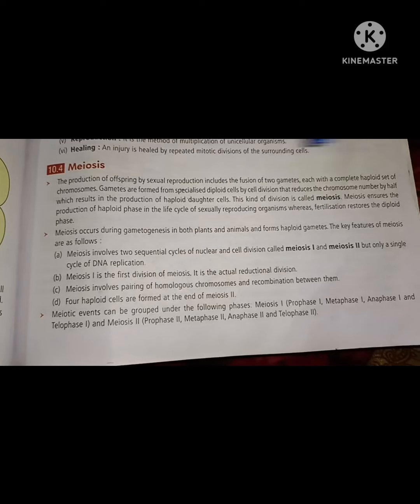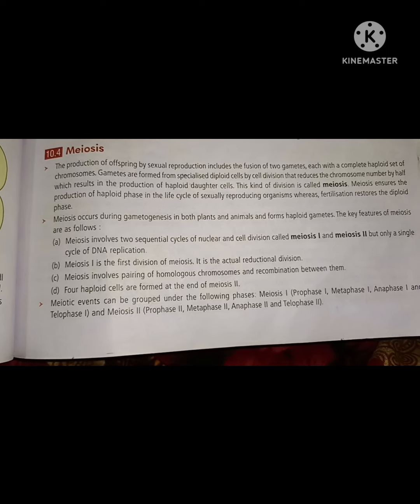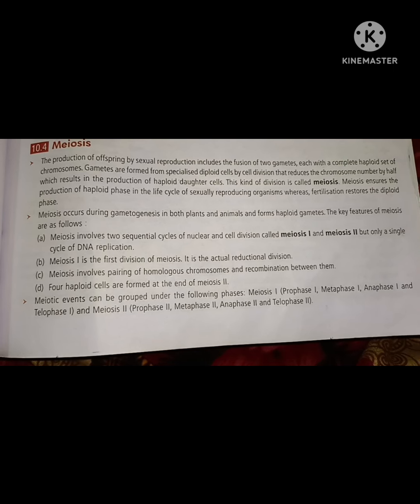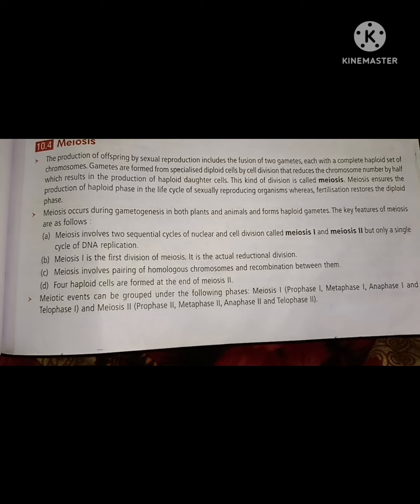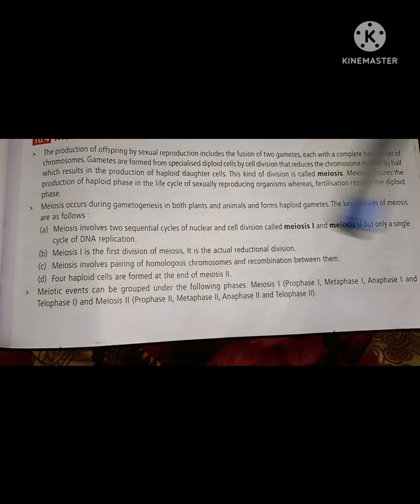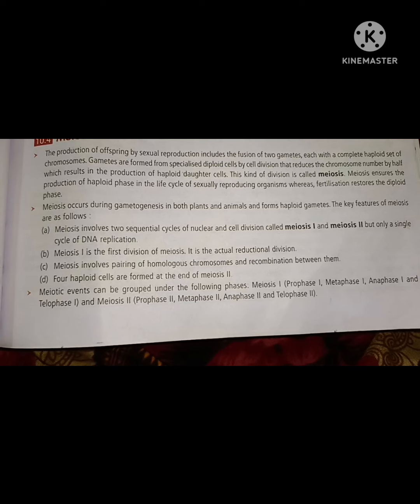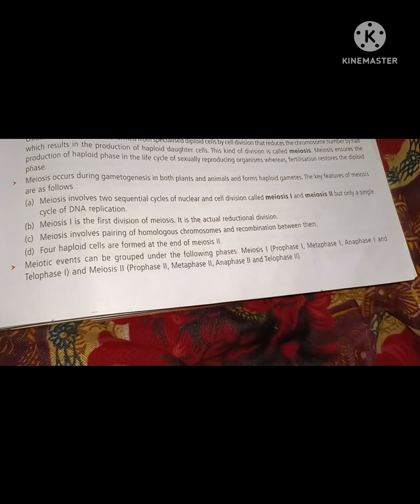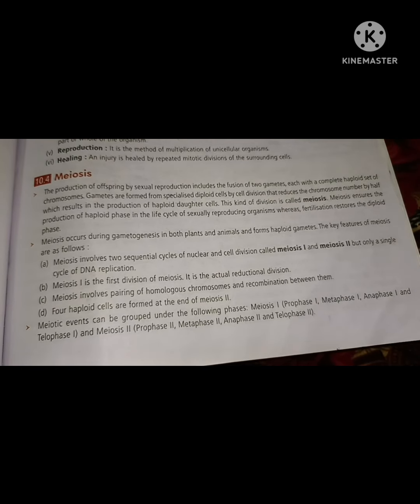Introduction to Meiosis|Chapter-10|Class-11#learnbiology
Thankyou so much for watching this video